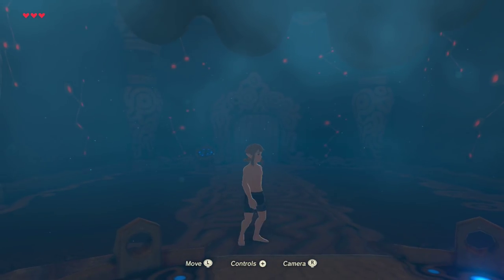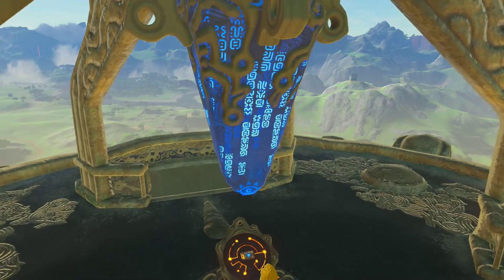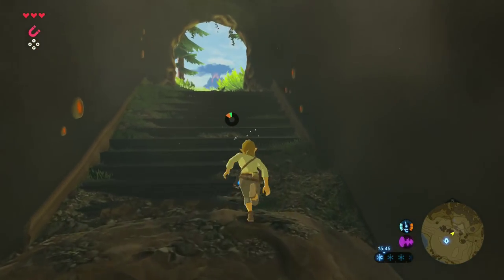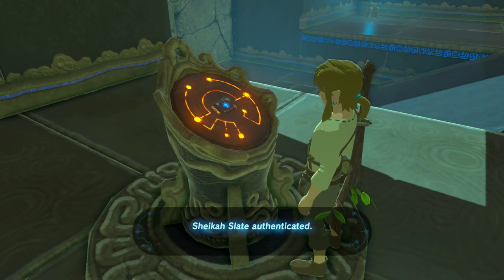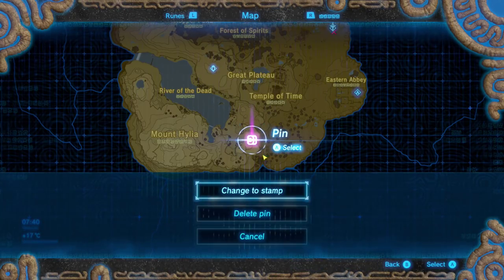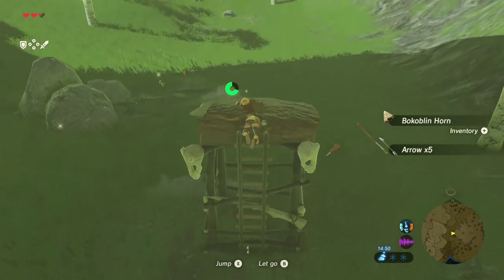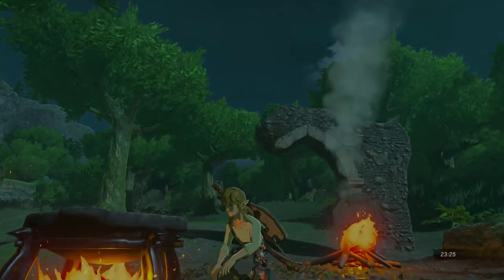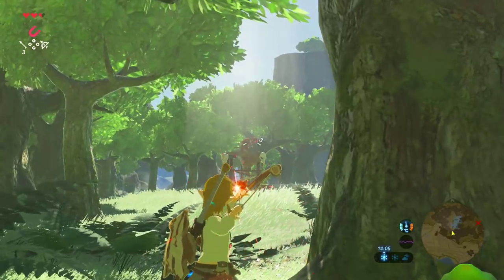Zelda: Breath of the Wild - Part 1 /Woolen Plays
The other day I streamed my first couple hours of this wonderful, wonderful game, and though it'd be fun share the first couple parts ヽ(‘ ∇‘ )ノ
Figured it might make some good background video stuff for you to watch while I get some other content made now I've got a bit of free time

I'm almost certainly going to be playing more in the future, I suspect what I'll do is leave all of the main quest stuff when I play in my own time, and when it comes to streaming it I'll just play in those areas for a couple hours.

Should give a good condensed look at the game, leaving out all of the non linear exploration to be done over my own spare time, and leaving it for anyone who might happen to watch but not want the puzzles and open world areas spoiled

This game was played on a Switch and captured through an Elgato HD60 Pro capture card, and streamed through my twitch page (if you were wondering how i recorded it)
This setup can also work for my wii/gc and n64, so theres a possibility i play through some of those games in the future :)

The other half of the VOD is up there already if you want to watch it before I upload it to youtube.